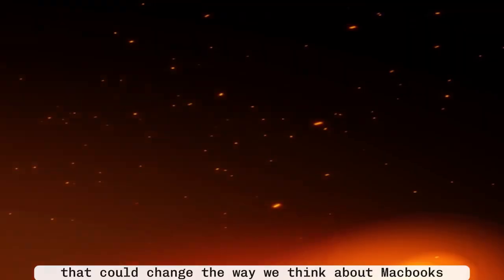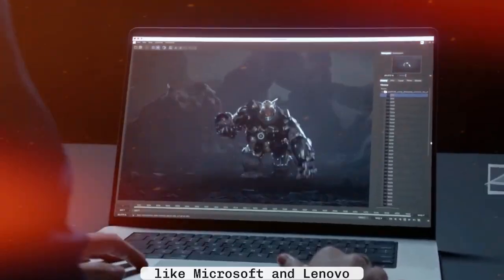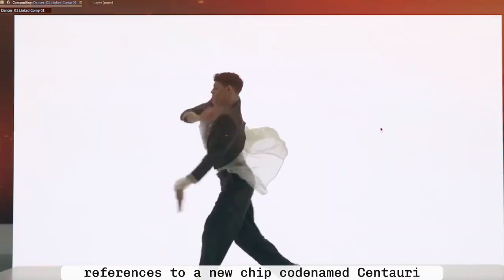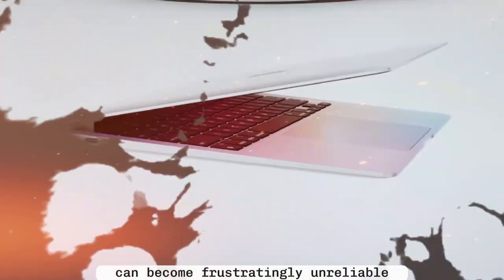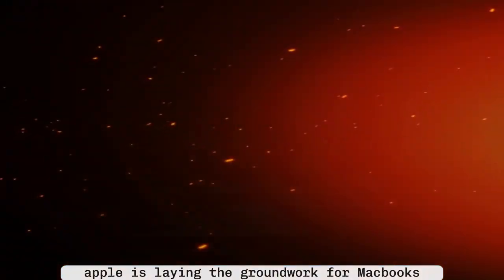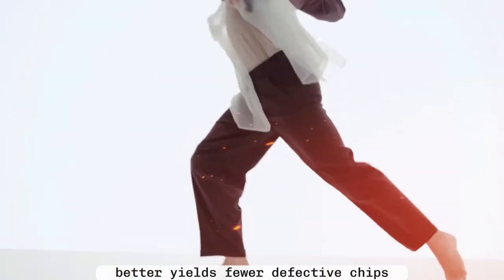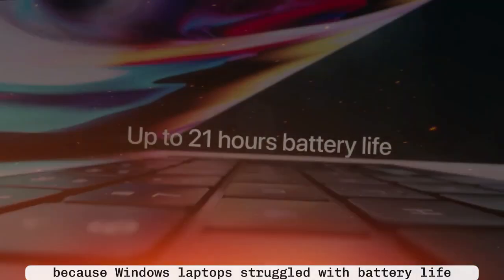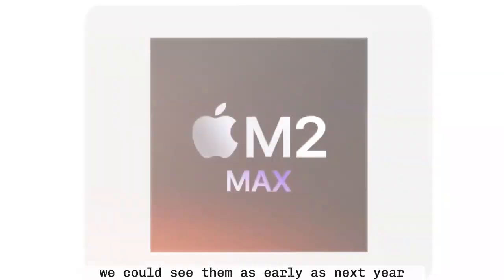Apple’s MacBook Pro M5 INSANE Leaks You Must See 2025!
Apple just dropped a huge leak the upcoming M5 MacBooks with built in 5G support are on the way, and they’re about to change laptops forever! 📱💻

For years, people asked Why can iPads have 5G but MacBooks can’t?  Now we finally have the answer. Apple’s new C1 modem is here, and it’s coming to the M5 MacBook Pro and MacBook Air  giving you blazing fast internet anywhere, no Wi-Fi required.

In this video, I cover:
🔹 Apple’s secret M5 MacBook leak and the C1 5G modem explained
🔹 Why tethering from your iPhone is no match for built-in 5G
🔹 How macOS Tahoe Vehicle Motion Cues proves Apple is preparing for portable use
🔹 The new M5 Pro & M5 Max chips with 2.5D packaging
🔹 Apple’s big move to control Wi-Fi, Bluetooth, and 5G in one ecosystem
🔹 Why this upgrade could make the M5 MacBook Apple’s most important laptop release ever

The future of MacBooks isn’t just about power — it’s about true mobility. And with 5G everywhere, Apple may have just redefined what a laptop should be.

👉 Would you buy a 5G MacBook, or stick with Wi-Fi only?